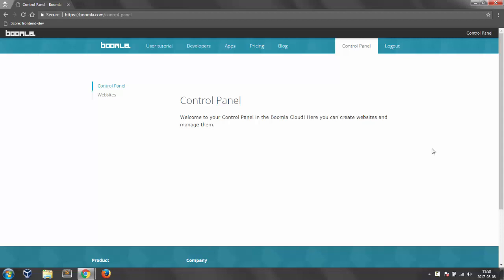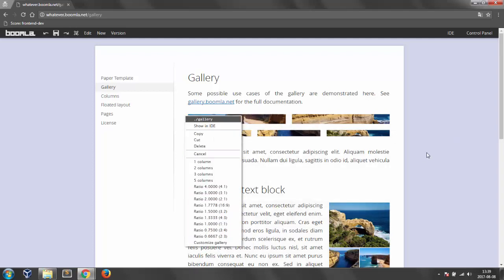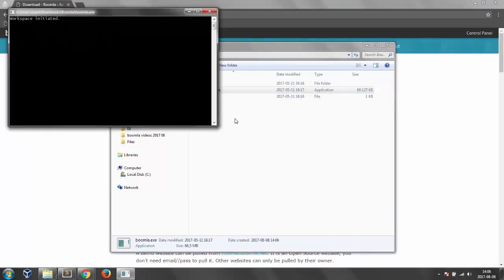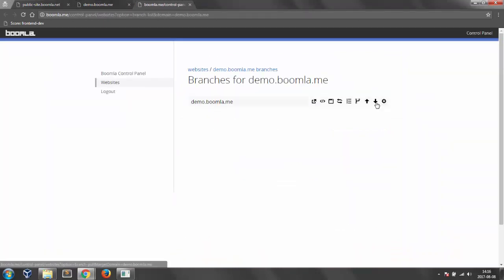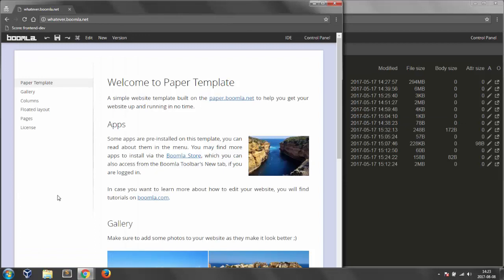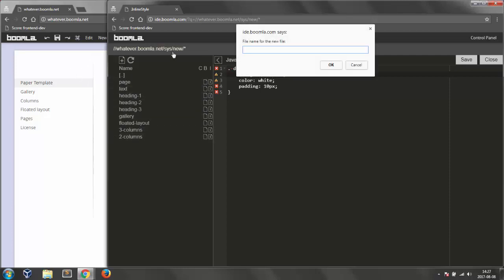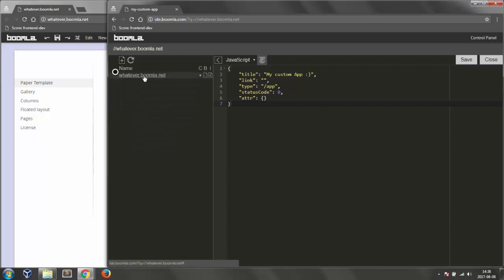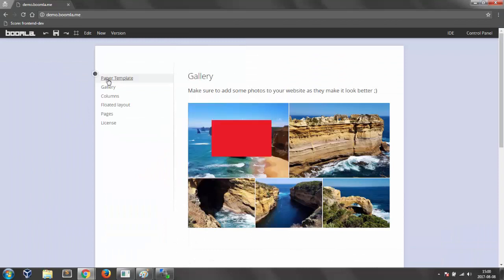Introducing Boomla to experienced developers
This video is designed to be super DENSE, to give you an IDEA about Boomla. You won't be able to follow it in full, it's purpose is to sparkle your interest.